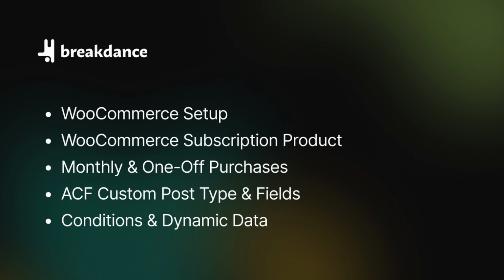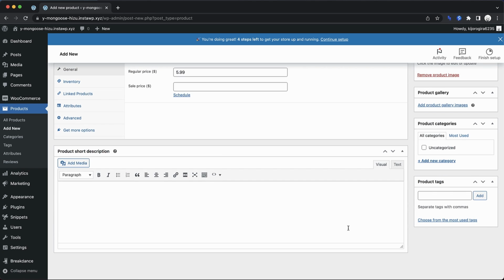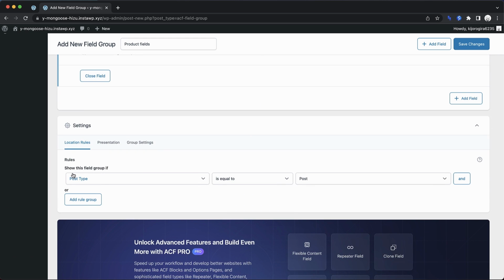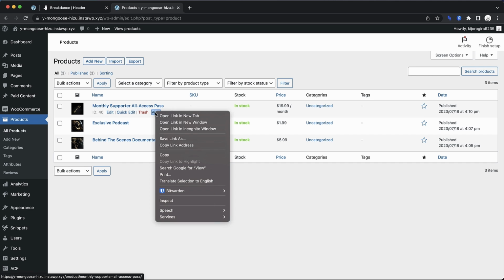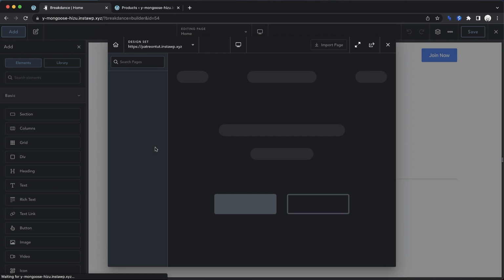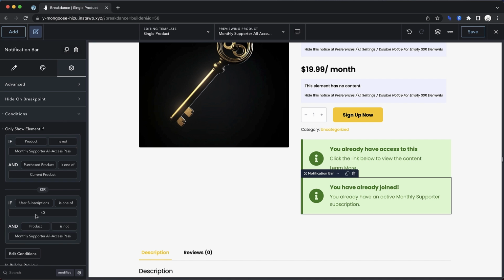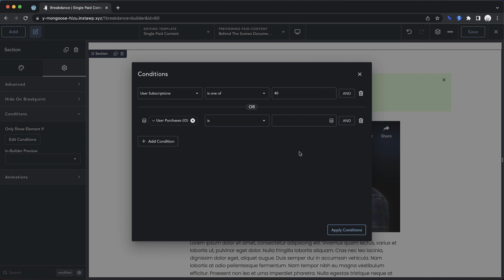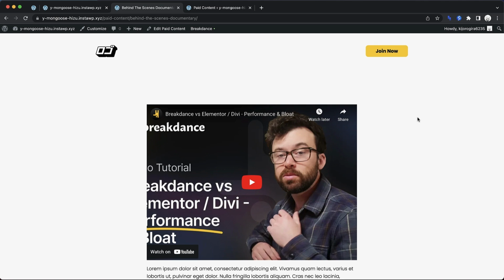How To Build A WordPress Membership Site With No Membership Plugins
Today we’re going to show you how to create a WordPress membership site WITHOUT any expensive, specialized WordPress membership plugins.

How can you create a WordPress membership site without extra plugins? Easy!

Breakdance is a next-generation visual site builder for WordPress that includes all of the functionality you’ll need to create an awesome WordPress membership site without having to install tons of extra membership-specific plugins to charge for access to content on your WordPress site.

By using Breakdance’s powerful design tools and conditions, you’ll learn how to build a WordPress membership site quickly and easily using WooCommerce (free!) as your payment solution. Again, this tutorial requires no third-party WordPress membership plugins, so you won’t need to install WooCommerce memberships, MemberPress, or Paid Memberships Pro.

Chapters:

0:00 - Introduction & Overview
0:40 - Preview Of Finished Site
3:00 - Installing & Configuring WooCommerce
7:08 - Advanced Custom Fields, Custom Post Type & Custom Fields Setup
12:33 - Building A Header
15:50 - Building A Footer
18:01 - Importing The Home Page Design From The Library
19:51 - Setting Up The Single Product Template & Conditions
23:47 - Setting Up The Single "Paid Content" CPT Template & Conditions
29:49 - Finished Membership Site Front-End Review

Ready to follow along and create your very own WordPress membership site? Check out the links below for one-click WordPress installs (powered by InstaWP to get straight into the action

This link will create a completely fresh WordPress + Breakdance install so you can follow along from scratch!

This link will create a WordPress install with all of the basic plugins required to follow the tutorial already installed and ready to go.

Want to jump straight into customizing? This link will create your own copy of the finished site from this tutorial. You can then easily customize & migrate the site out to your own hosting to get your WordPress membership site up and running fast.

Note: Because WooCommerce Subscriptions is a premium plugin, you'll need to install your own copy if you wish to offer subscription-based memberships.

All InstaWP sites expire automatically after 24 hours.

To use the design featured in the video, go to Breakdance → Settings → Design Library and paste this URL into the "Custom Design Sets" field:

Once you've saved that, the design set will show up at the bottom of the design sets list when browsing the library inside of Breakdance.

Missing the WooCommerce conditions used in the video?

If you're using Code Snippets by Code Snippets Pro, download & import this snippet

copy the code, and paste it into a new code snippet via your code snippets plugin of choice. This will add the necessary WooCommerce conditions so that you can complete the project in this tutorial.

Ready to get started? Watch the video now to learn how to create your own membership site using WordPress and Breakdance!